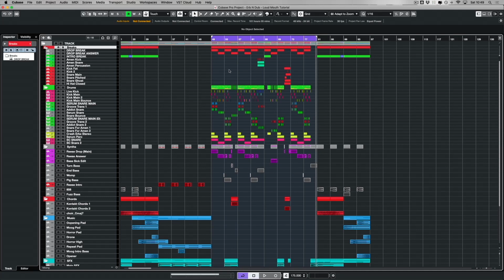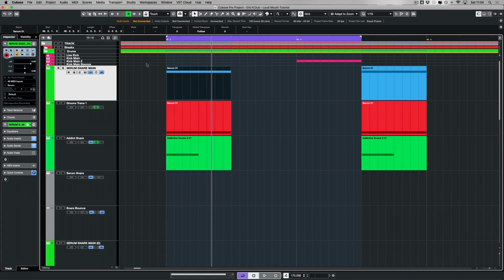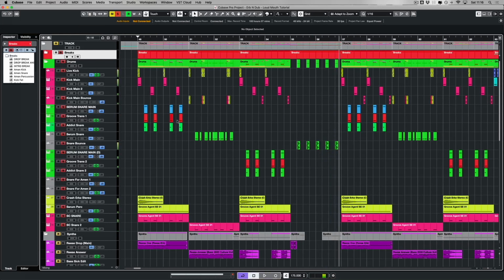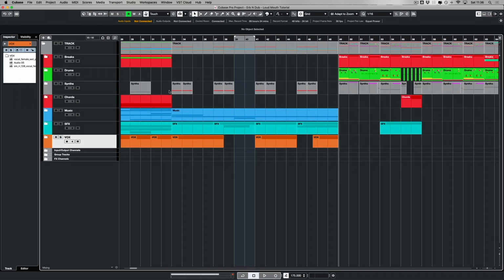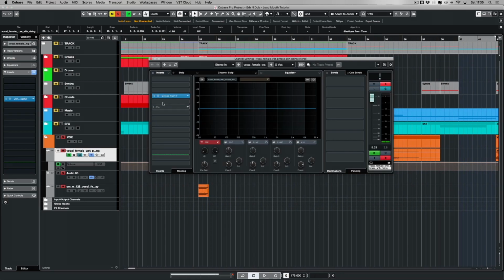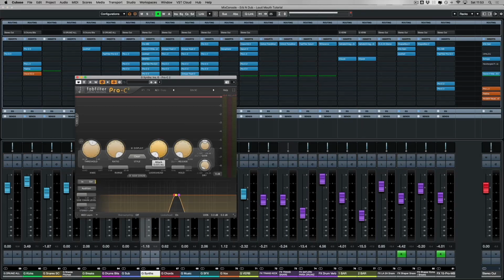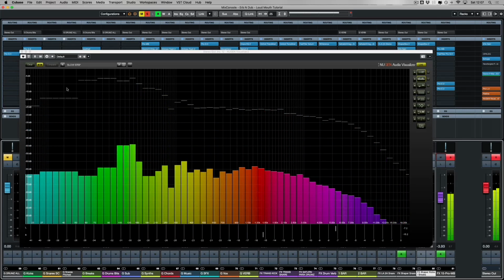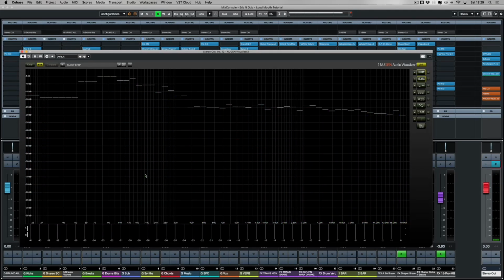Erb N Dub - Loud Mouth *Production Tutorial*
Any questions please leave them in the comments :)

0:00 Intro
2:29 Drums
11:51 Bass
17:37 Synths & Sfx
21:57 Group & Send Effects
31:28 Mastering